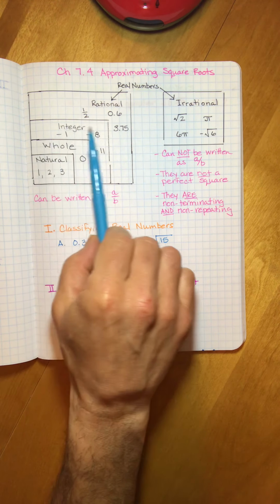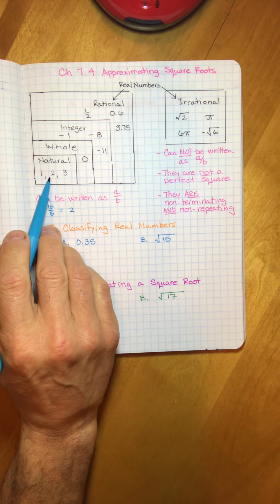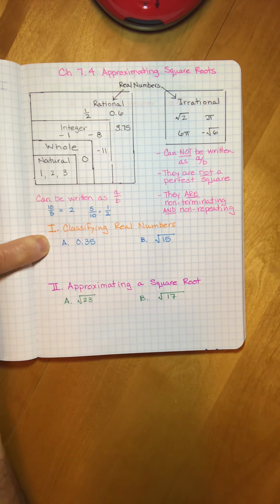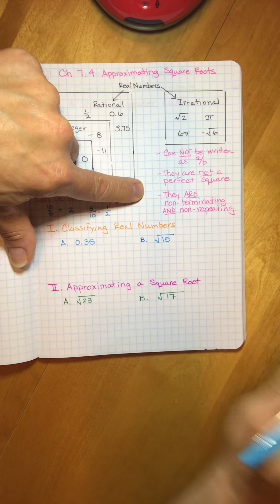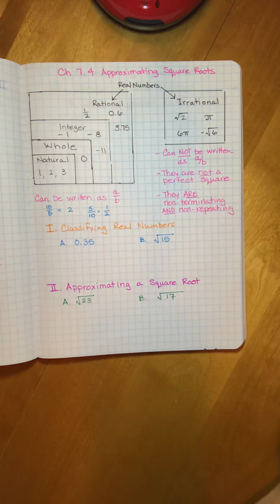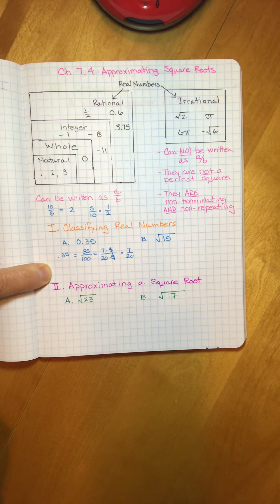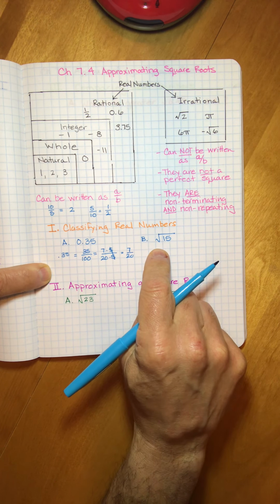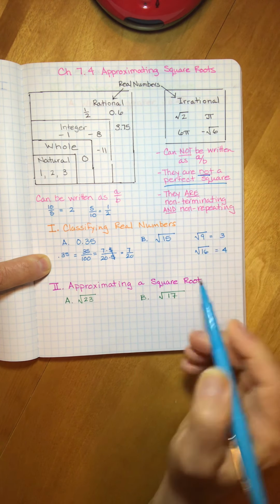Big Ideas Math 8 Ch 7.4 Approximating Square Roots: Classifying Real Numbers (Part 1)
Big Ideas Math 8 Ch 7.4 Approximating Square Roots: Classifying Real Numbers